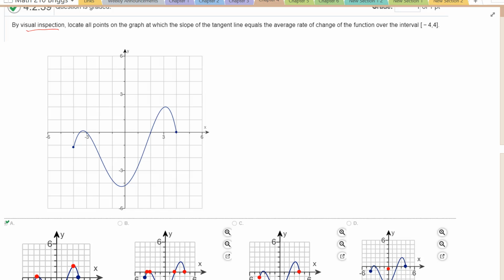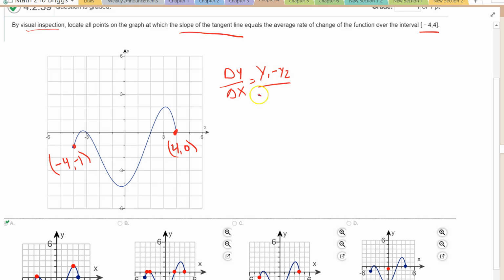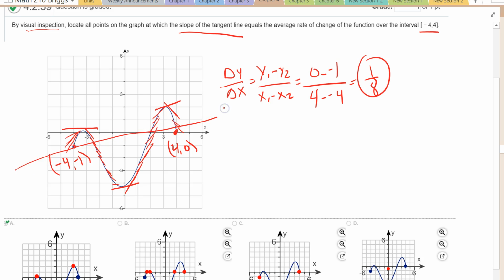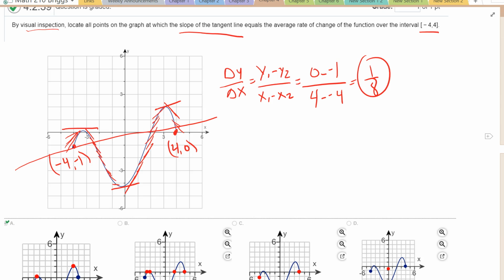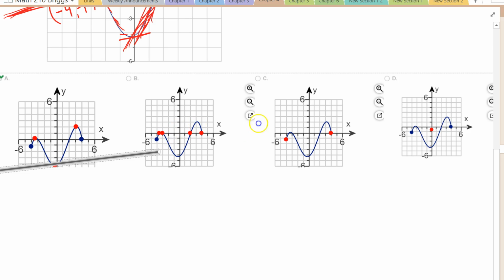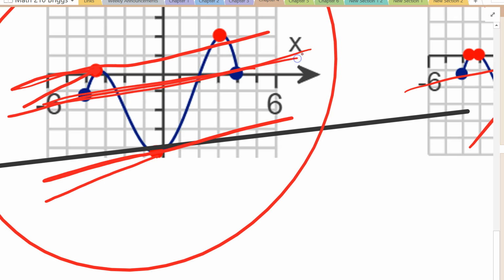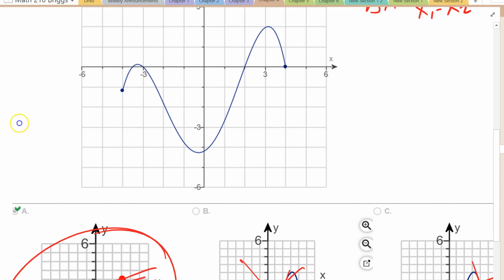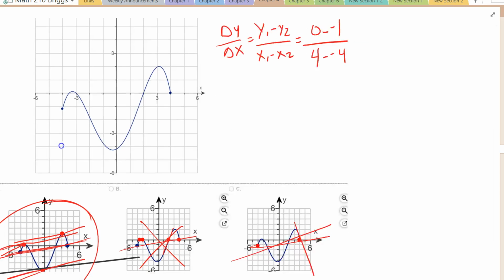UMKC Math 210 4.2.39